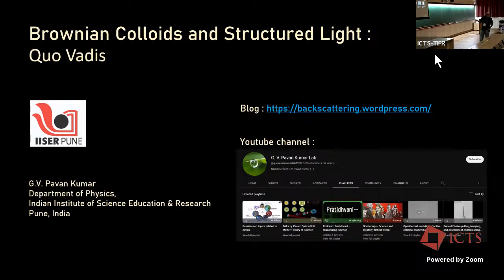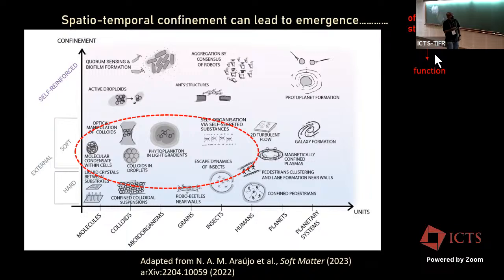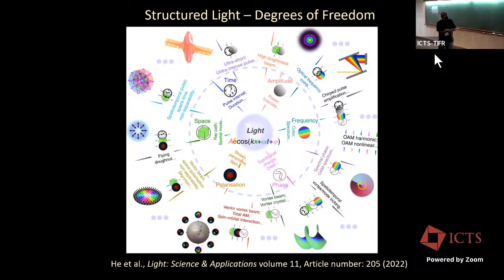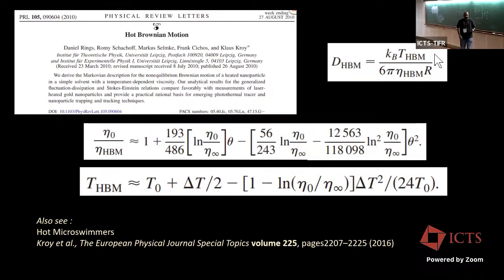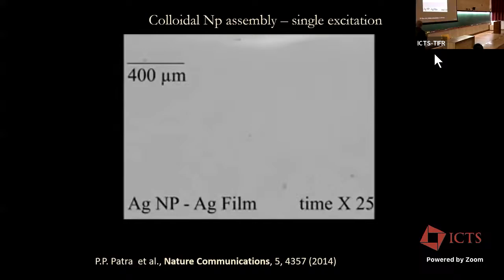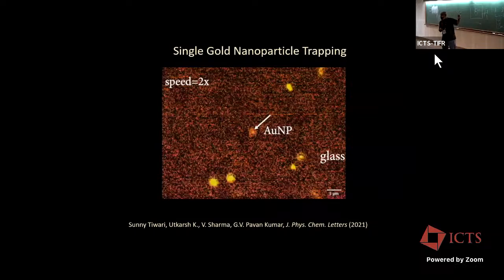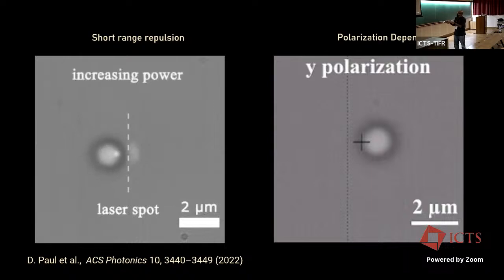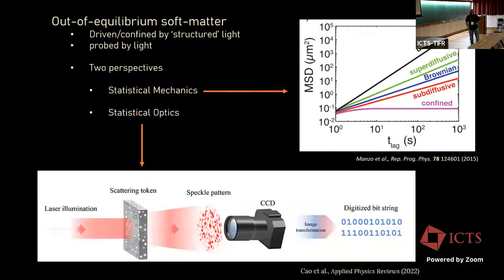Brownian Colloids and Structured Light : Quo Vadis by GV Pavan Kumar